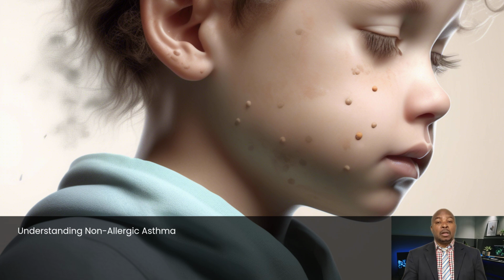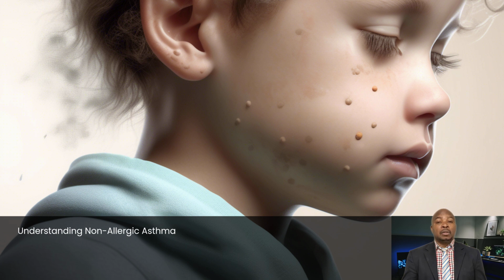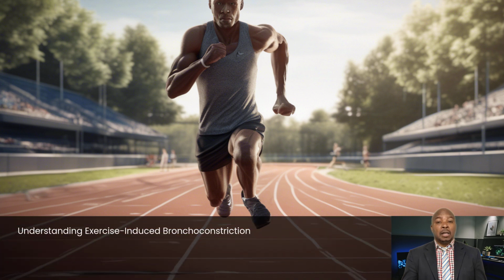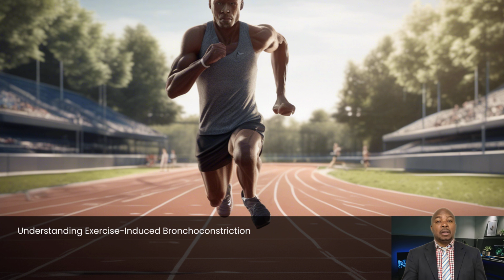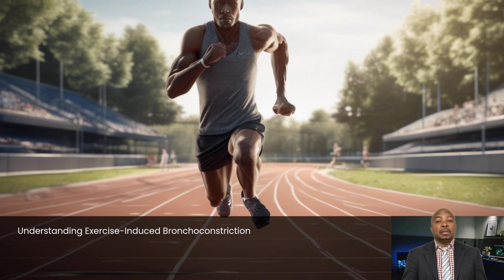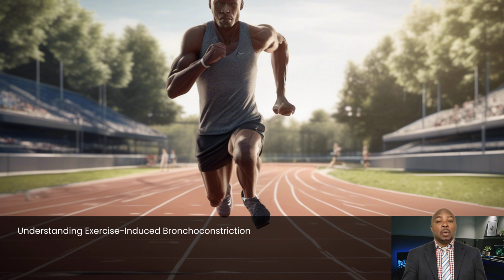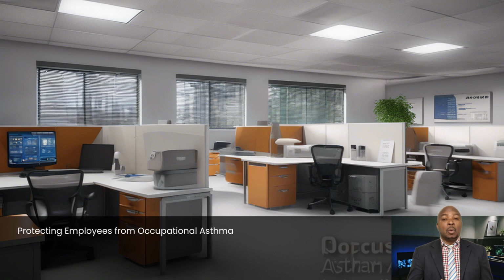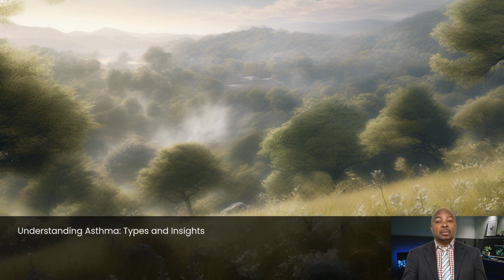Asthma _ Dr Alfred Egedovo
Asthma is a chronic respiratory condition that affects millions of people worldwide. While all types of asthma share common symptoms such as wheezing, shortness of breath, chest tightness, and coughing, there are different subtypes of asthma that have unique triggers, characteristics, and treatment options. Understanding the distinctions between these types can help individuals manage their asthma more effectively and improve their quality of life.

1. Allergic asthma:
Allergic asthma, also known as atopic asthma, is the most common subtype of asthma. It is triggered by exposure to allergens such as pollen, dust mites, animal dander, and mold. When a person with allergic asthma comes into contact with these allergens, their immune system reacts by releasing chemicals that cause inflammation in the airways. This inflammation leads to the characteristic symptoms of asthma.

Symptoms: Wheezing, coughing, chest tightness, shortness of breath, and difficulty breathing.
Triggers: Pollen, dust mites, animal dander, mold, and certain foods.
Treatment: Allergy testing to identify specific triggers, allergen avoidance, medication (such as inhaled corticosteroids and bronchodilators), and immunotherapy (allergy shots) in severe cases.

Example: Sarah has allergic asthma and experiences worsening symptoms in the spring when pollen levels are high. By avoiding outdoor activities during peak pollen times and taking her prescribed medications regularly, she is able to manage her asthma effectively.

2. Exercise-induced asthma:
Exercise-induced asthma, also known as exercise-induced bronchoconstriction, is triggered by physical activity. During exercise, the airways narrow and become inflamed, leading to asthma symptoms. It is important to note that exercise-induced asthma is not limited to individuals with a history of asthma and can affect anyone, regardless of their asthma status.

Symptoms: Coughing, wheezing, chest tightness, shortness of breath, and decreased exercise tolerance.
Triggers: Vigorous physical activity, especially in cold, dry air.
Treatment: Pre-exercise warm-up, using a bronchodilator inhaler before exercise, and avoiding triggers (such as exercising in cold weather).

Example: John developed exercise-induced asthma after starting a new running routine. By using his rescue inhaler before his runs and wearing a scarf over his mouth during cold weather, he is able to continue jogging without experiencing asthma symptoms.

3. Occupational asthma:
Occupational asthma is caused by exposure to irritants or allergens in the workplace. It can develop in individuals who previously did not have asthma or worsen preexisting asthma. Common triggers for occupational asthma include chemicals, fumes, dust, and animal proteins.

Symptoms: Coughing, wheezing, chest tightness, shortness of breath, and nasal congestion.
Triggers: Workplace irritants such as chemicals, dust, fumes, and allergens.
Treatment: Identifying and eliminating exposure to triggers in the workplace, using personal protective equipment, medication (such as inhalers and corticosteroids), and changing job roles if necessary.

Example: Maria developed occupational asthma after working in a bakery that used flour as an ingredient. By wearing a mask and discussing her condition with her employer, she was able to switch to a different department and reduce her exposure to flour dust, leading to improved asthma control.

4. Non-allergic asthma:
Non-allergic asthma is a subtype of asthma that is not triggered by allergens. Instead, it is often linked to other factors such as respiratory infections, stress, air pollution, smoke, strong odors, and cold air. Non-allergic asthma can be more challenging to diagnose and treat, as the triggers may be less predictable than those in allergic asthma.

Triggers: Respiratory infections, stress, air pollution, smoke, strong odors, and cold air.
Treatment: Identifying and avoiding triggers, medication (such as inhaled corticosteroids and bronchodilators), and stress management techniques.

Example: James has non-allergic asthma, which is aggravated by air pollution in his urban neighborhood. By using an air purifier in his home, avoiding outdoor activities on high pollution days, and practicing relaxation techniques to manage stress, he has been able to reduce asthma flare-ups.

In conclusion, asthma is a complex respiratory condition with different subtypes that have unique triggers, characteristics, and treatment options. By understanding the nuances of each type of asthma, individuals can work with their healthcare providers to develop personalized asthma management plans that address their specific needs. It is important to regularly monitor asthma symptoms, adhere to prescribed medications, and make lifestyle modifications to effectively control asthma and improve quality of life.